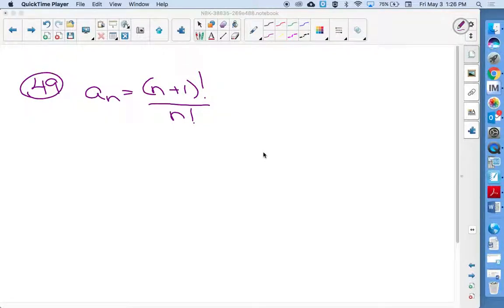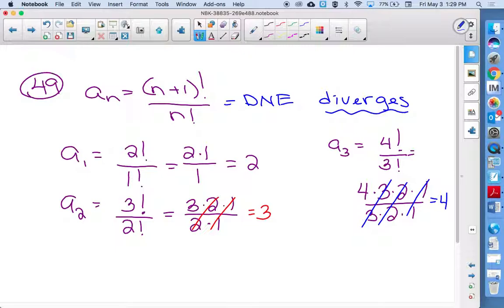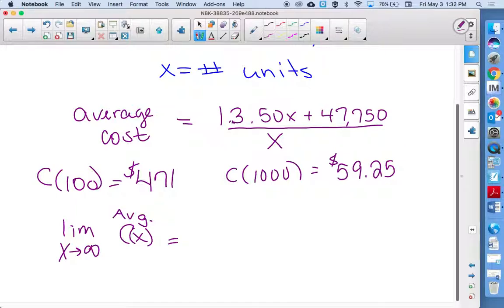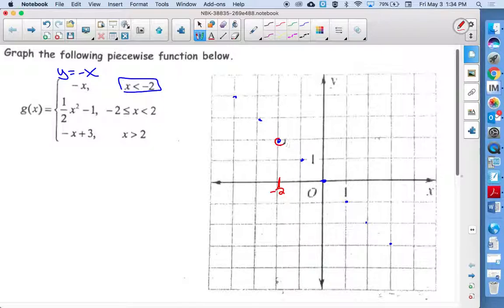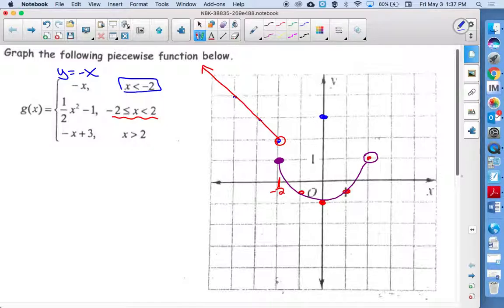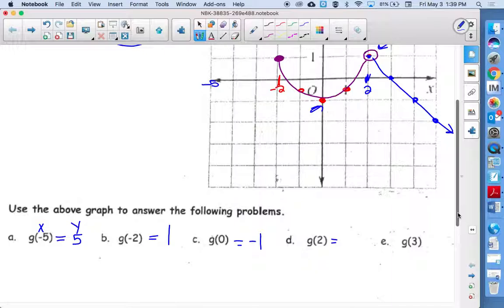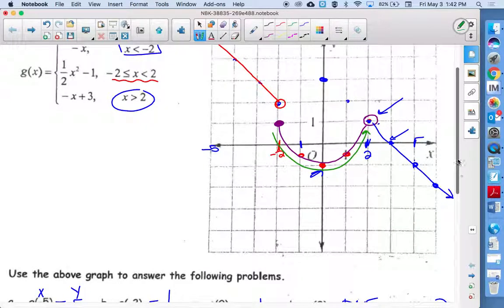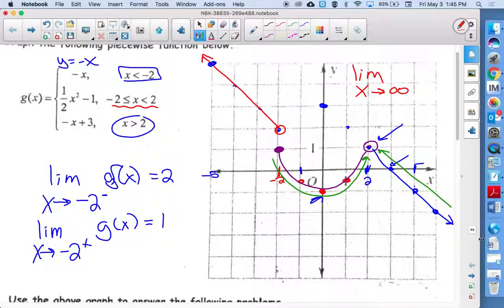Limits of Piecewise Functions Review